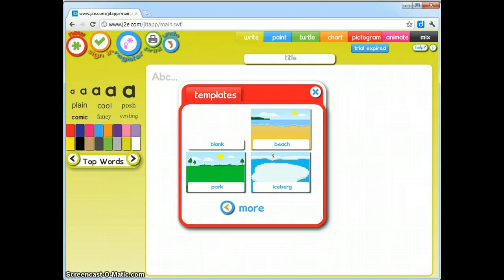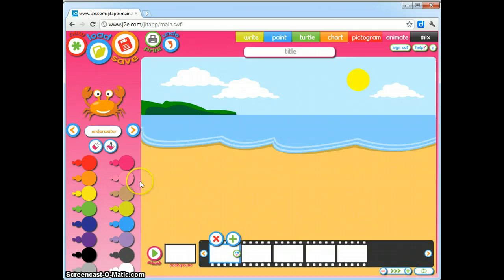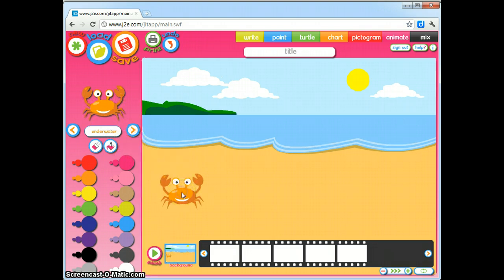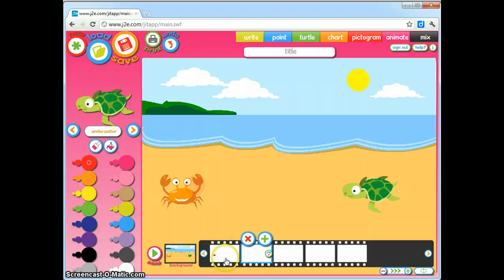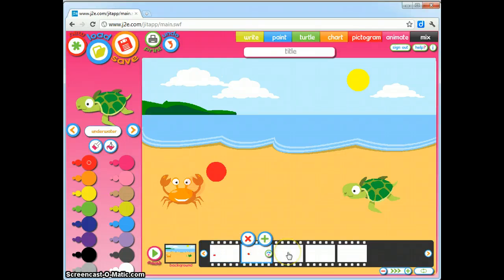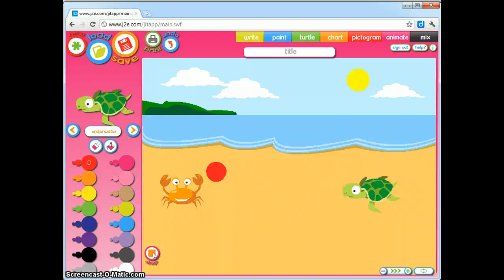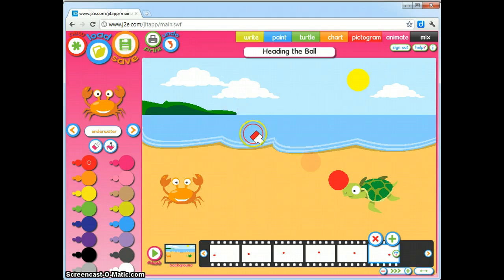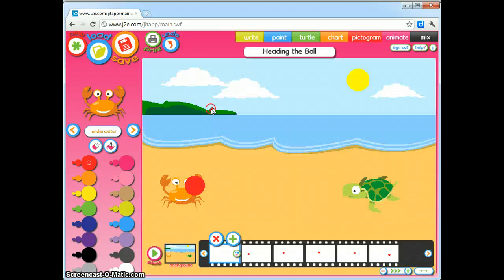Theme: Modelling and Simulation - Unit: Animate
Introducing the unit, demonstrating how to access the JIT - Animation software, using this and saving our work to find out more)